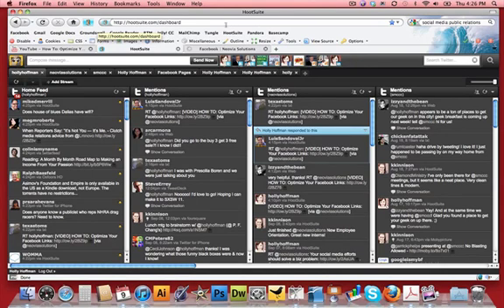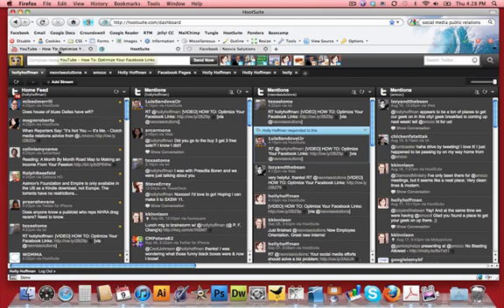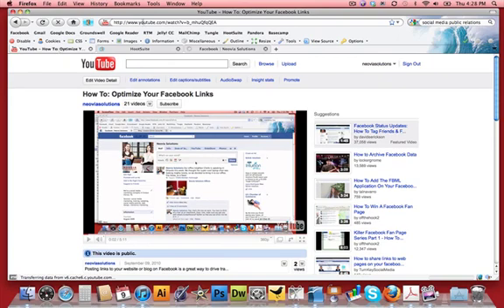How To Schedule Fan Page Updates in Hootsuite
How to schedule updates to your Facebook fan page using HootSuite. Fan page updates don't have to be done in real-time. HootSuite allows you to schedule updates to your fan page without losing any of the functionality you would have in Facebook